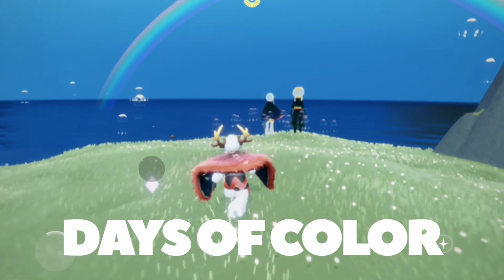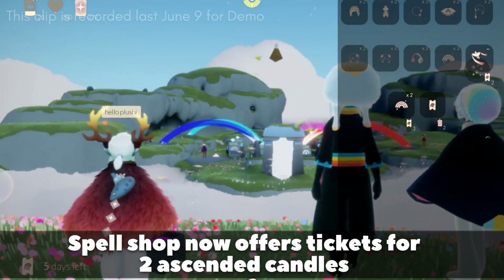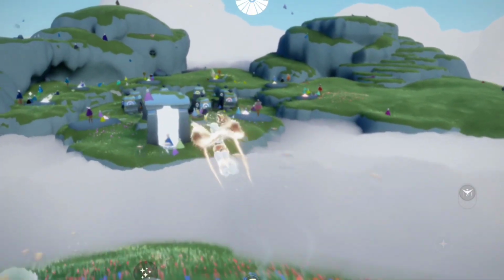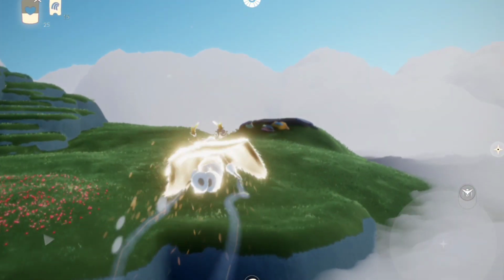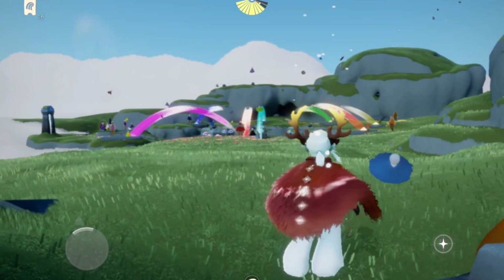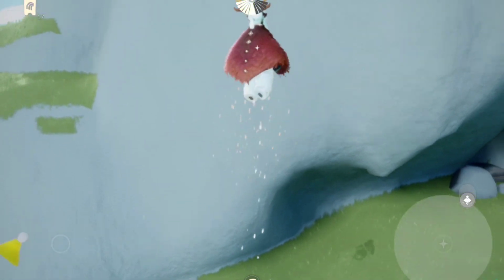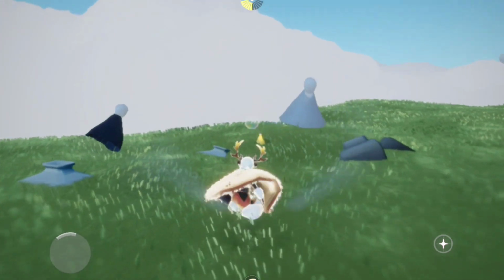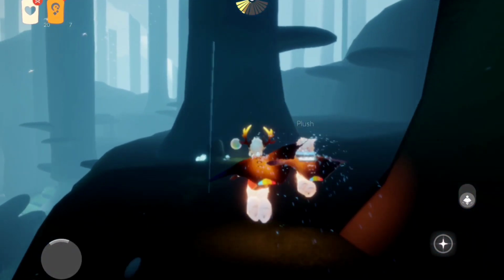All Days of Color Tickets | Days of Color Event Weekend Special | Sky cotl